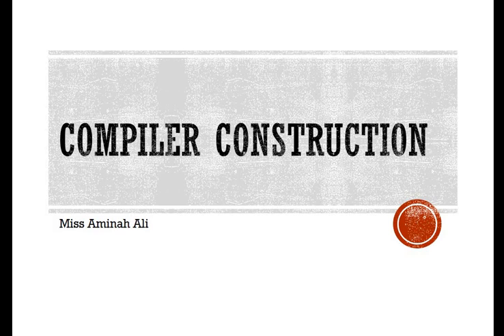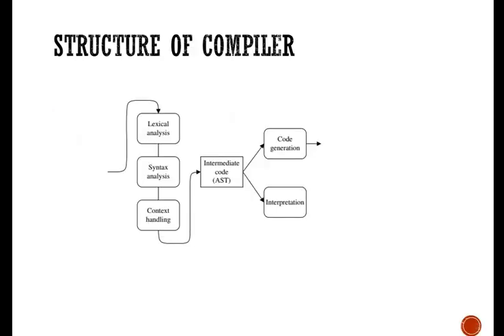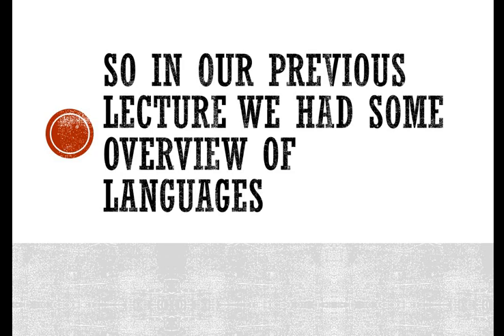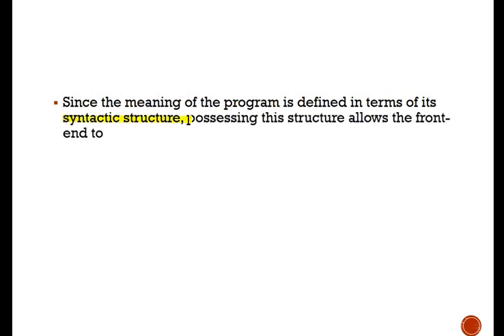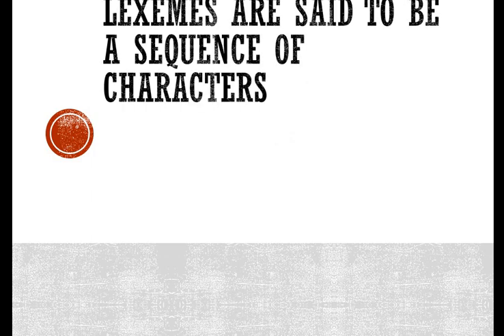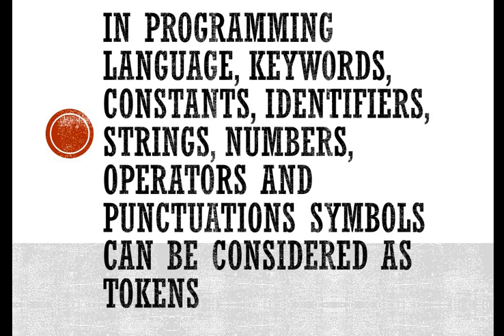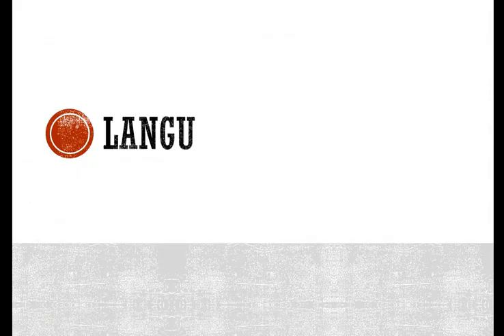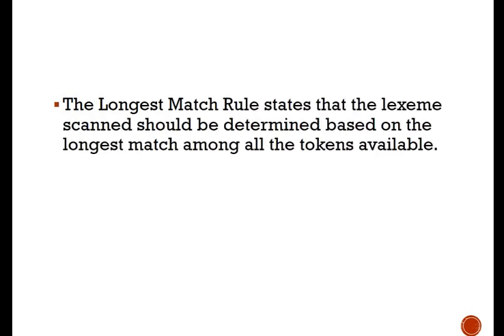CC -Lecture #02 Part 1 Lexical Analyzer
Recap of previous lectures and Intro to lexical Analyzer.